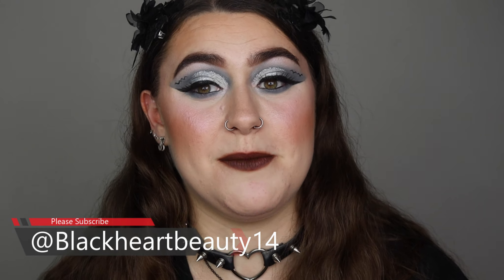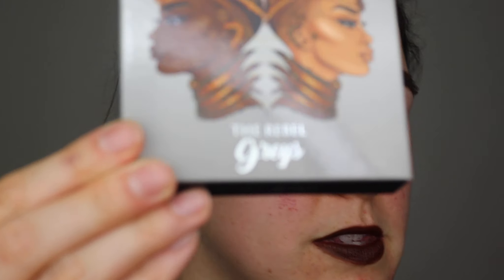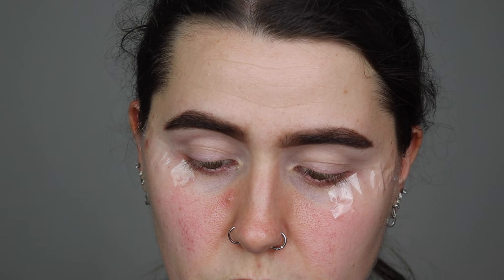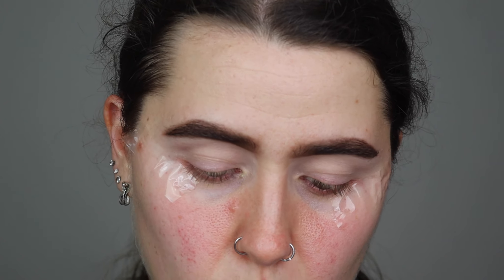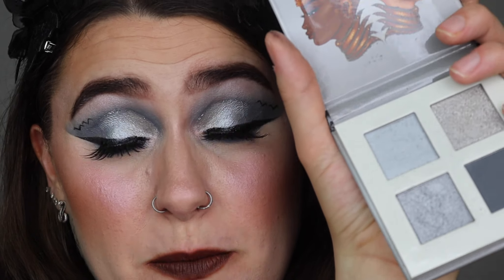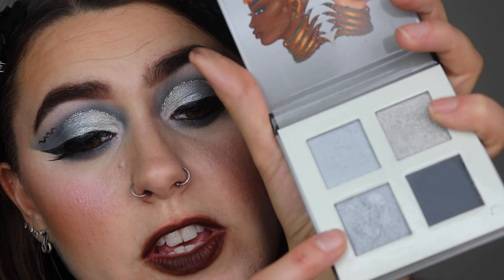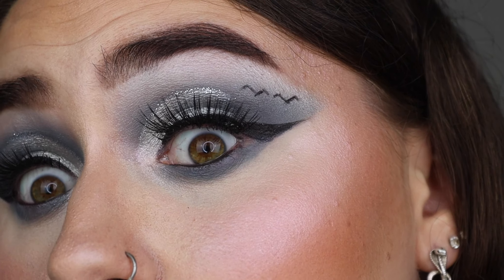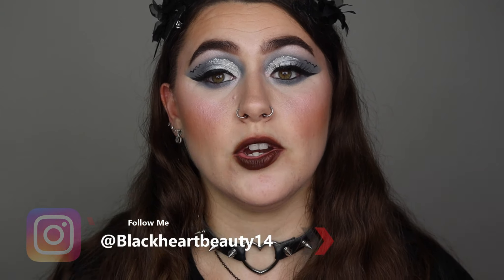Juvia's place Rebel gray eye palette reviews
hello everyone I'm going to be reviewing the juvia's place brows product's enjoy @JuviasPlaceCosmetics

face: Gosh cosmetics primer, kiko milano full coverage 2 in 1 foundation and concealer in wr10, Juvia's place concealer in 23, juvia's place I am magic loose setting powder in white sand, Juvia's  place bronzer Palette in light MUA undress your skin shimmer highlight her in pink shimmer,

lip's Juvia's place lipstick in cocoa and lip liner in so rare

eyebrow's: Juvia's place I sculpt I shade Brow gel and clear and I sculpt I shape brow pen in dark brown and I sculpt I shape brow pencil in dark brown

eye's Juvia's place the rebel gray's palette H&M silver loose Glitter and 2 true pro black eyeliner pen for bats detail